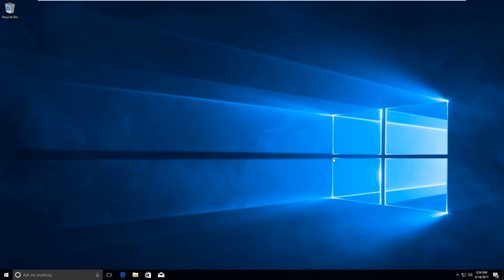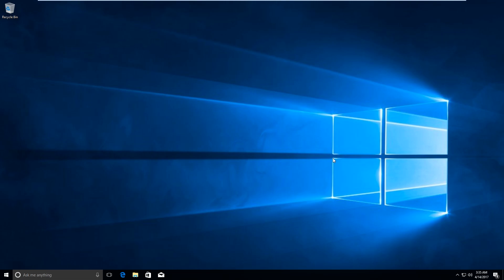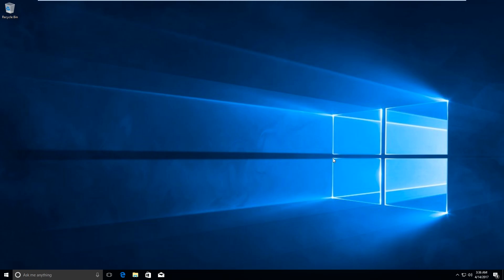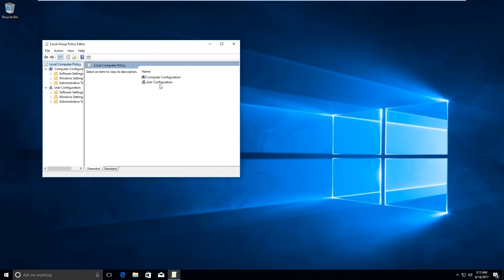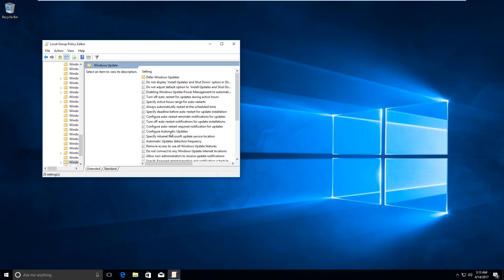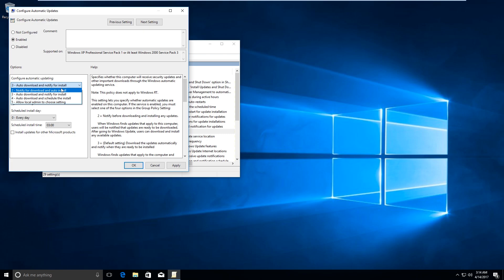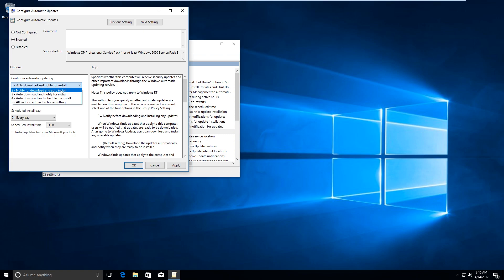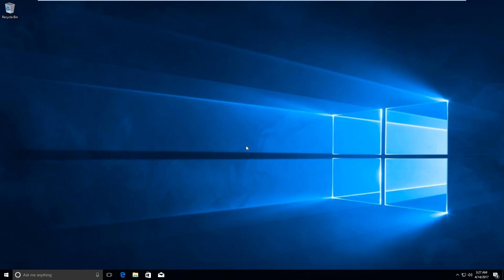How To Disable Auto Updates In Windows 10 (Step-By-Step)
In this video i have shown, how you can stop auto updates in Windows 10 Creators Update & Anniversary Update in few simple steps. You would be able to get an option, just like in Windows 7, where you would be notified of updates being available for your PC but you would be in total control, whether you want to download them or not.

My Rig Specs:-
Processor : Intel Core i5 6600k
Motherboard : Gigabyte Z170X Gaming 3
Cooler : Noctua NH-U12P-SE2
RAM : Kingston HyperX Fury DDR4 2133MHz 2x4GB
SSD : Sandisk Extreme Pro 480GB + Intel 530 256GB
GPU : MSI Gaming RX480 4GB
Monitor : BenQ G2220HD
Cabinet : NZXT Gamma
Power Supply : Corsair RMx 850W
Keyboard : Logitech G710 Cherry MX Blue
Mouse : Logitech G302
Speaker : Altec Lansing VS4121